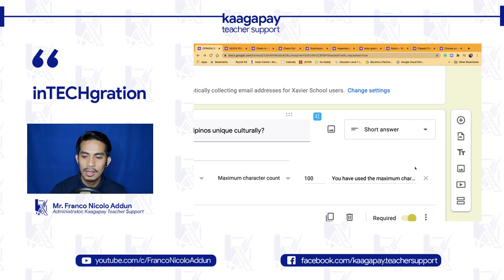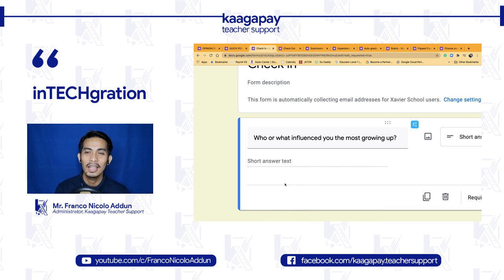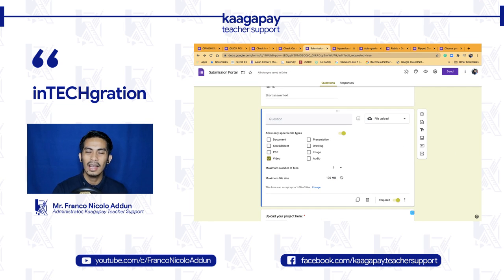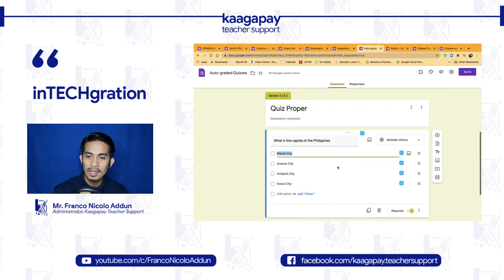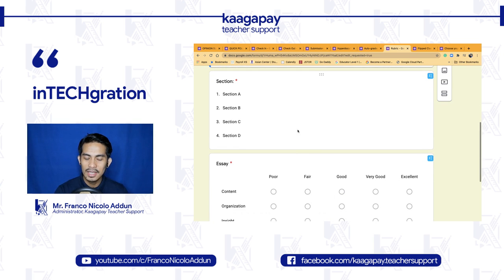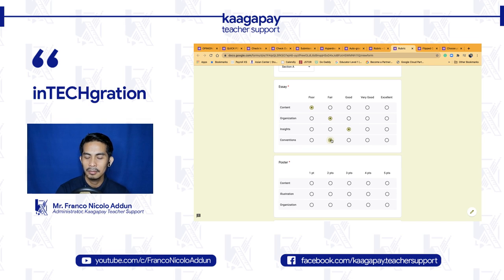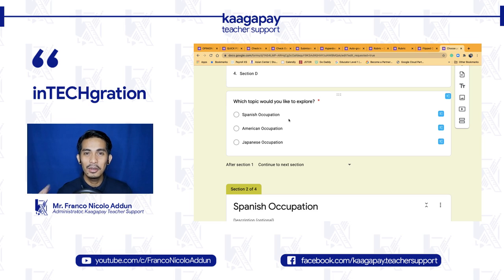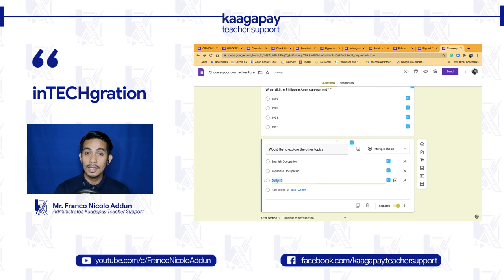inTECHgration Episode 4: Formative and Summative Assessments using Google Forms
In this episode of inTECHgration, discover different ways to use Google Forms in designing and implementing formative and summative assessments.

1. Opinion Survey
2. Quick Poll
3. Check in/Check out
4. Auto-graded Quizzes
5. Submission Portal
6. Hyperdocs
7. Rubrics
8. Flipped Classroom
9. Create Your Own Adventure